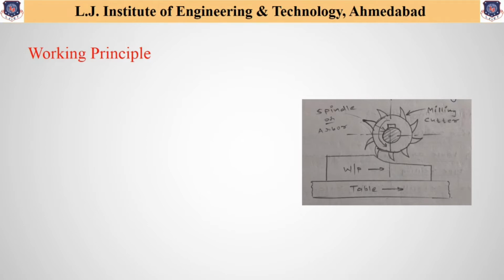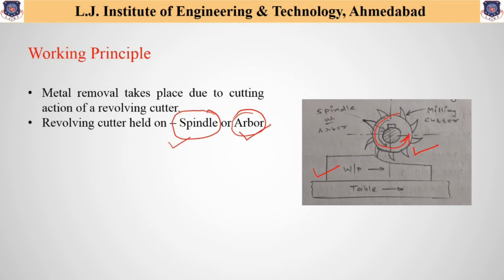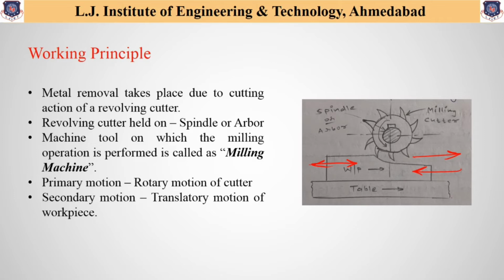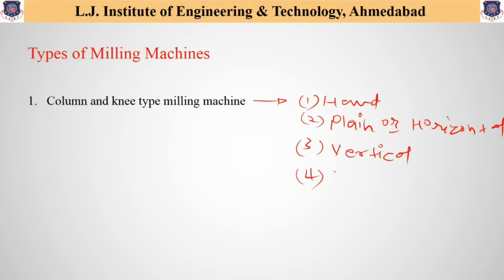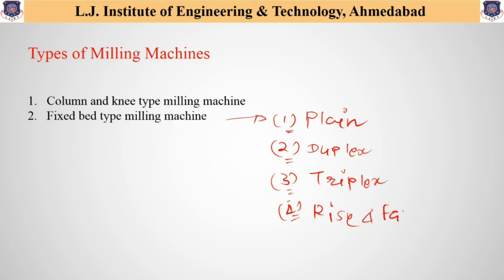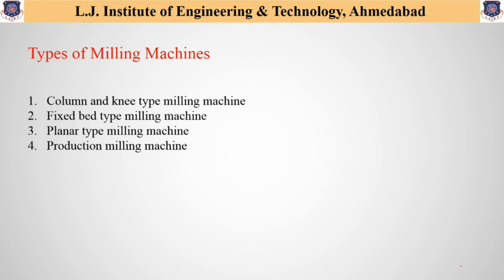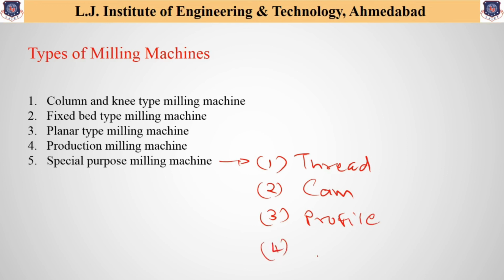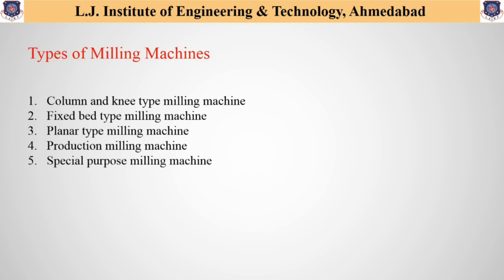L 29 Introduction to Milling Machine | Conventional Machining Processes | Mechanical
Content covered in this Lecture:
 Introduction to Milling Machine and Working Principle